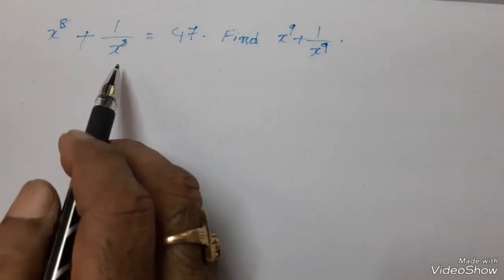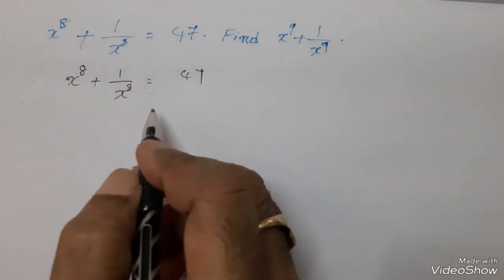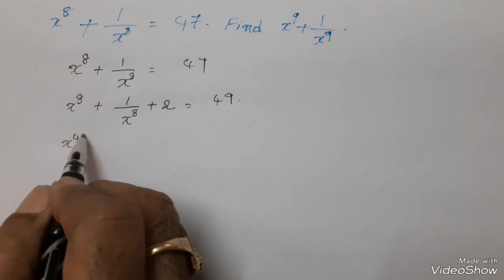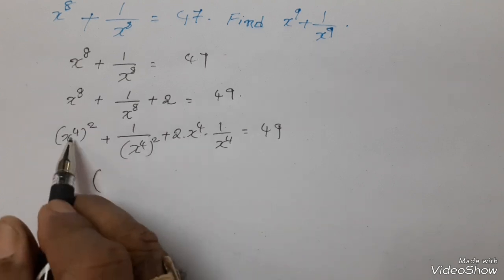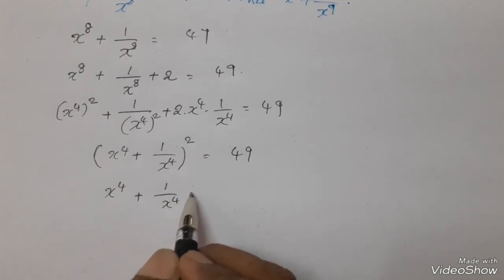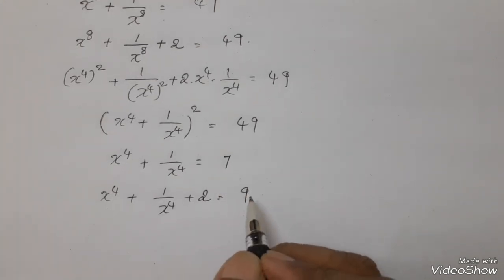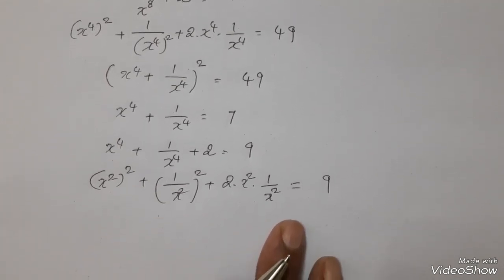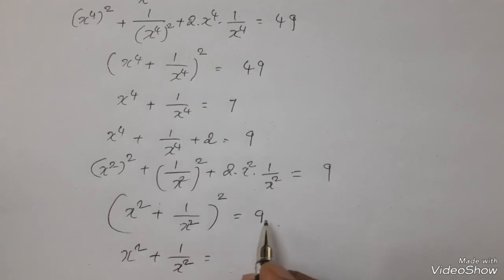Olympiad Sum - Simplification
Unlock the secrets of algebra with our video "Master Algebraic Identities for Insane Math Skills"! In this engaging tutorial, we delve into the powerful application of algebraic identities that will elevate your math skills to a whole new level. Whether you're a student preparing for exams or just someone looking to sharpen their mathematical prowess, this video is packed with essential concepts and practical examples.

Discover how to simplify equations, factor polynomials, and solve complex problems effortlessly using algebraic identities like the difference of squares, perfect square trinomials, and the sum/difference of cubes. Our step-by-step approach ensures that you not only understand these identities but also learn how to apply them in various mathematical scenarios.

Join us as we break down each identity with clear explanations, visual aids, and real-life applications that make algebra not just understandable but also enjoyable! Let's master algebra together and boost your confidence in math!